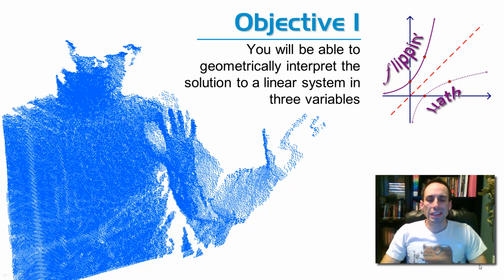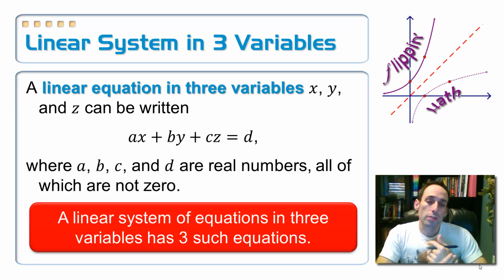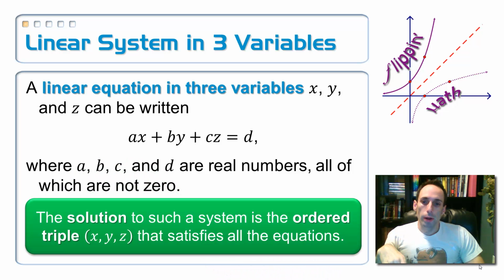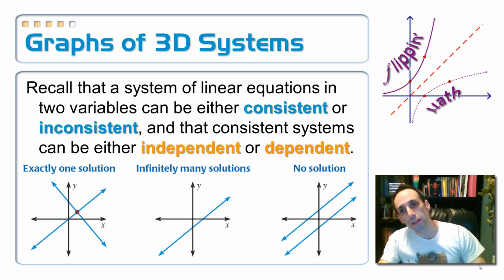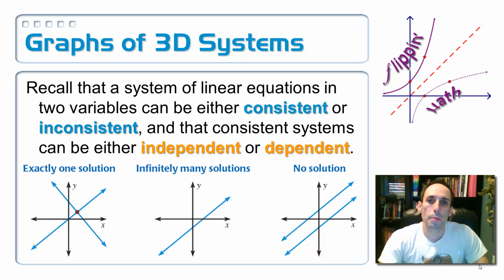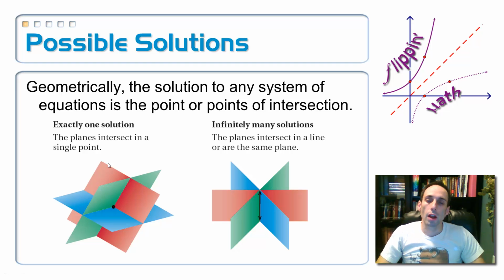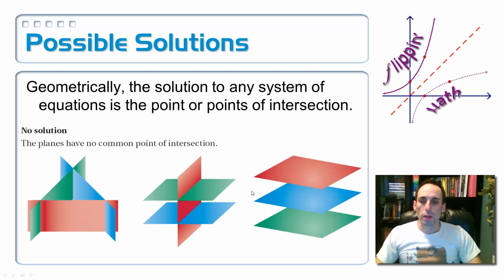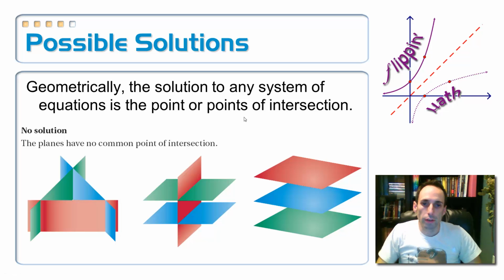3.4: Linear Systems in 3 Variables, 1b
Objective 1b:  You will be able to geometrically interpret the solution to a linear system in 3 variables